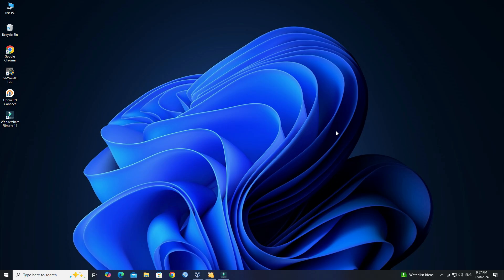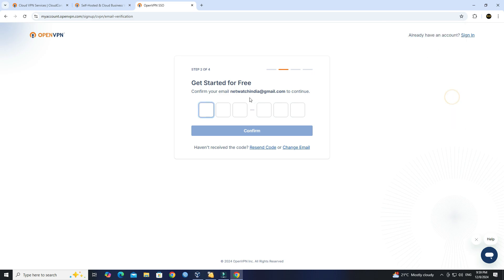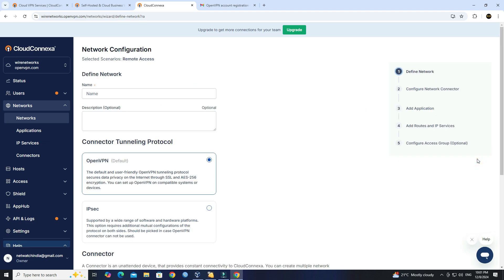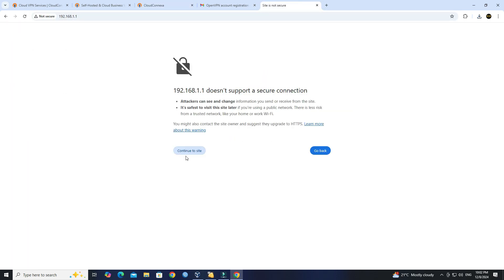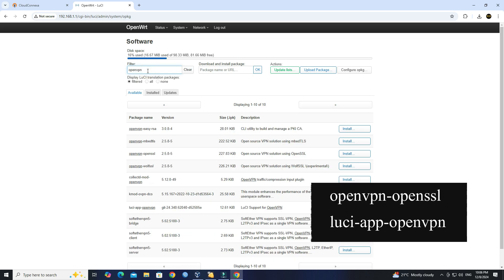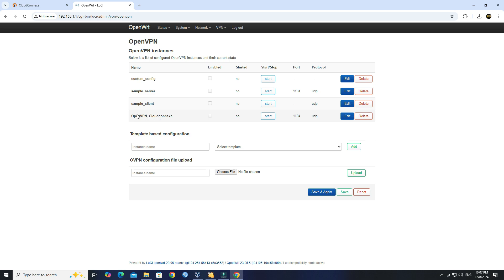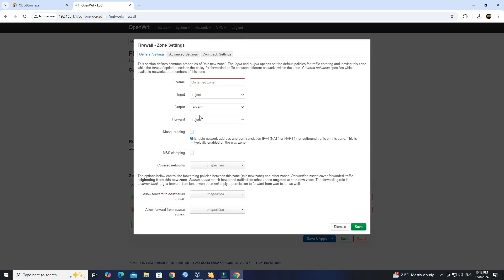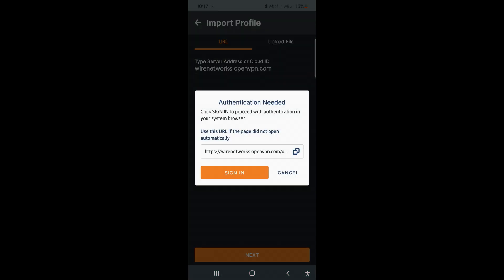OpenVPN - Setting Up OpenVPN CloudConnexa on OpenWRT Routers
In this video tutorial, I'll walk you through the steps to Setting Up OpenVPN CloudConnexa on OpenWRT Routers

What is OpenVPN Cloudconnexa ?
OpenVPN CloudConnexa is a modern, cloud-based VPN solution that offers scalability, flexibility, and security for organizations of all sizes. It’s ideal for companies that need a secure, reliable, and easy-to-manage solution to connect users, devices, and sites while protecting sensitive data and maintaining network performance.

✅ OpenVPN CloudConnexa Setup on OpenWRT
✅ Configure OpenWRT for OpenVPN CloudConnexa
✅ OpenWRT Router VPN Configuration Guide
✅ OpenVPN CloudConnexa Tutorial for OpenWRT
✅ How to Connect OpenWRT Router to CloudConnexa VPN